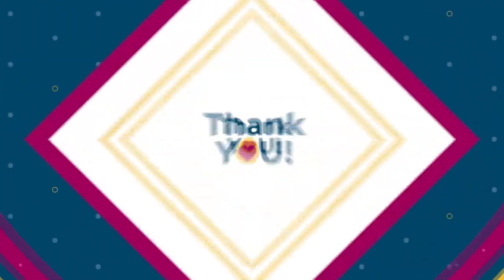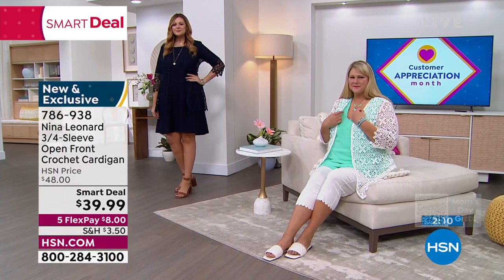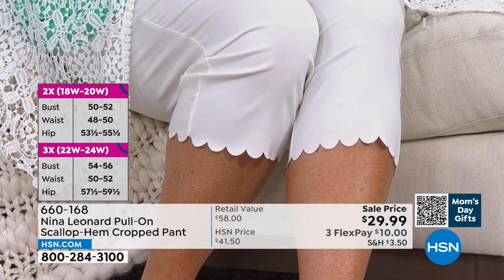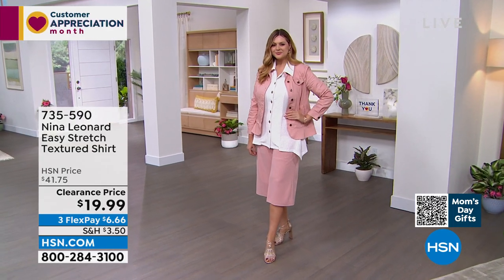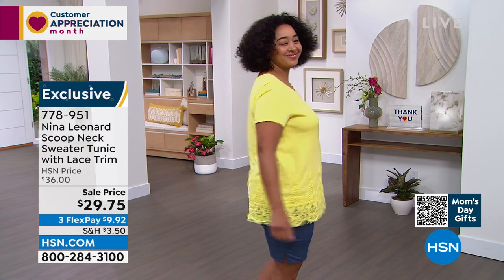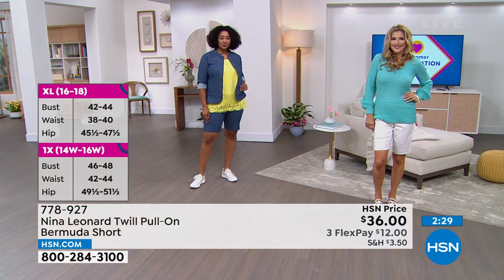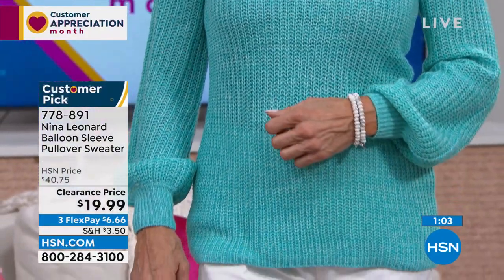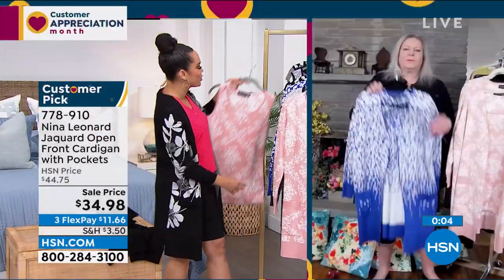HSN | Nina Leonard Fashions 04.20.2022 - 08 AM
Discover an innovative fashion collection that places an emphasis on amazing fit and beautiful style. This collection is on trend and showcases many unique prints that women can look beautiful and comfortable in. Designed to be worn morning to night.